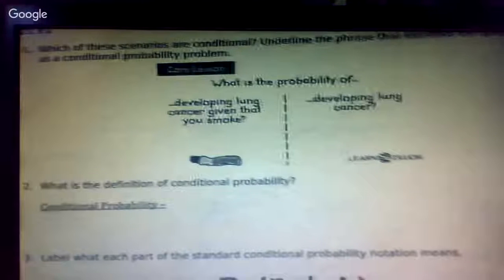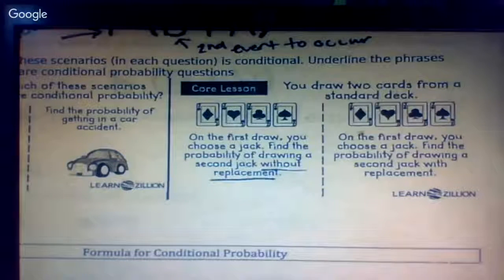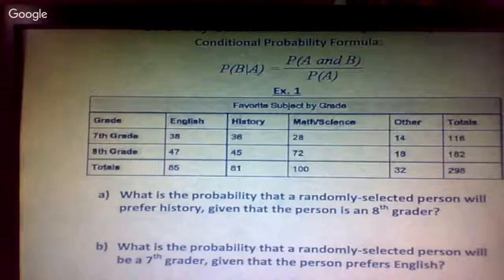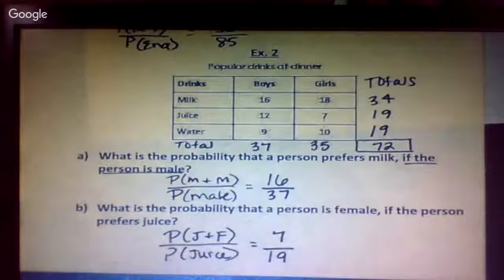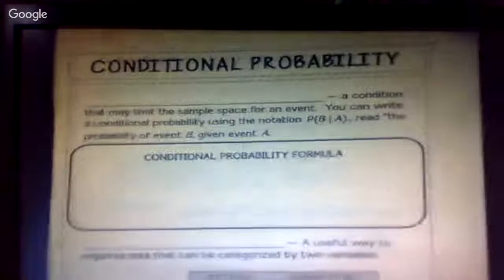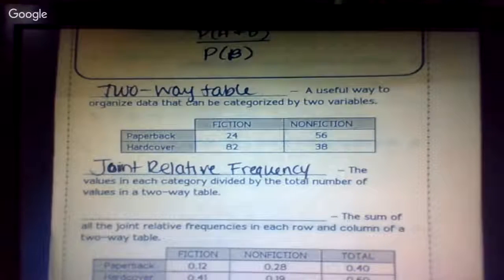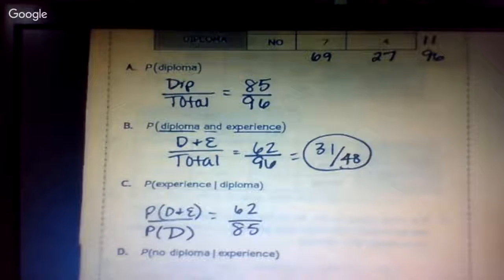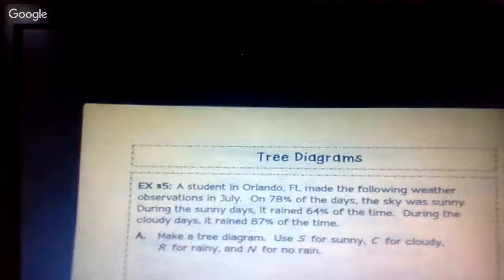5/23 Conditional Probability